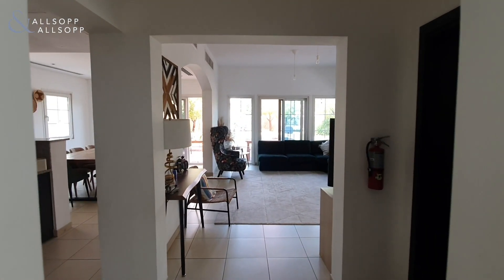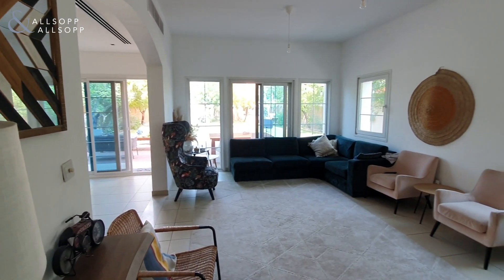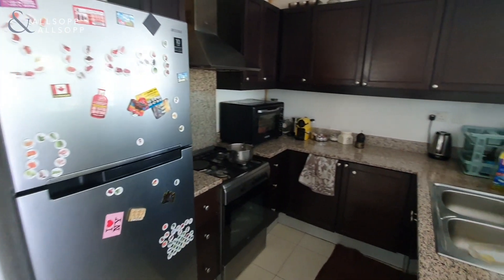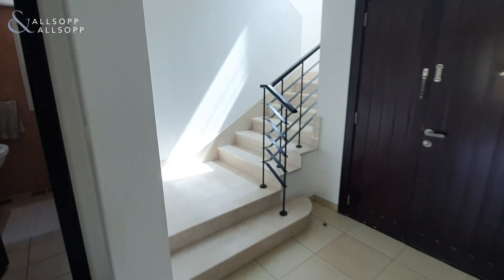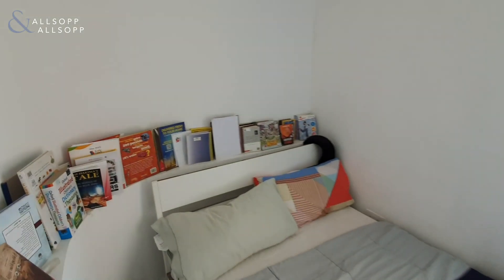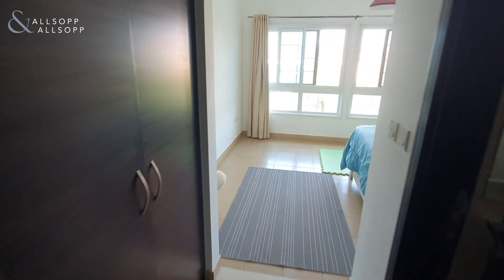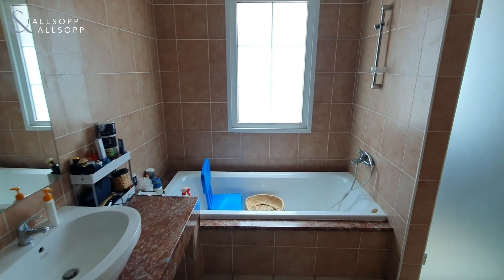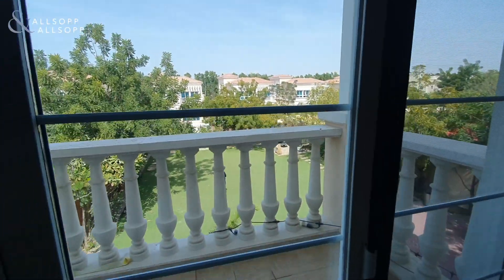Live in Dubai's hottest community - mediterranean style 3-BR in Jumeirah Village Circle!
Three Bedroom Independent Villa In District 16, JVC

- Three Bedrooms
- Mediterranean Style
- Mature Landscaped Plot
- Vacant October 2023
- 2,690 Sq. Ft. BUA
- 6,816 Sq. Ft. Plot
- Reference No: L-206750

Allsopp & Allsopp Real Estate are delighted to present this three bedroom independent villa.

The property comprises of a large open kitchen, dining and living room on the ground floor along with a guest powder room & maids/laundry area. The first floor offers a study space which has been converted into a small third bedroom, two large ensuite bedrooms and a large roof terrace.

Outside of the property boasts a private, mature, private landscaped plot of 6,816 Sq.Ft.

The property is currently rented until October 2023 at 105K